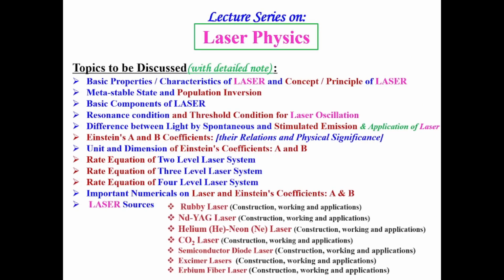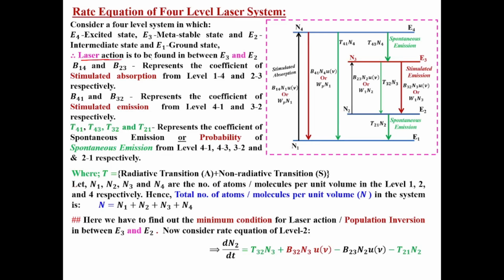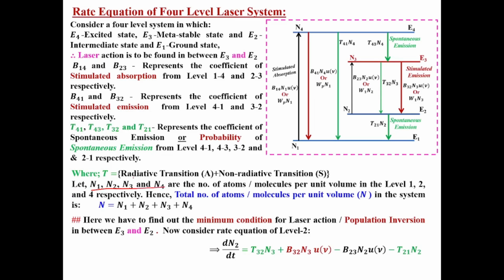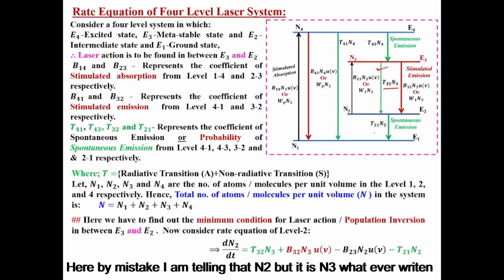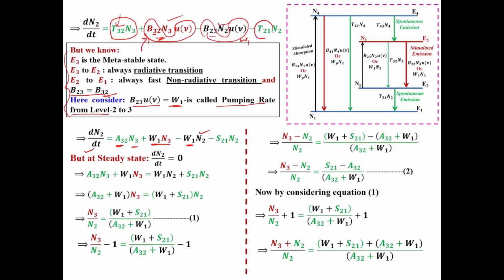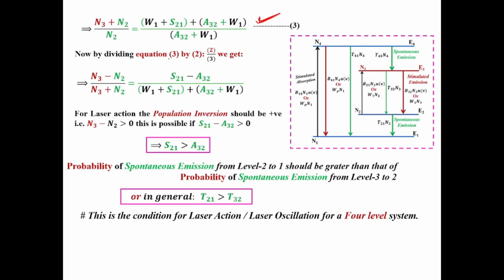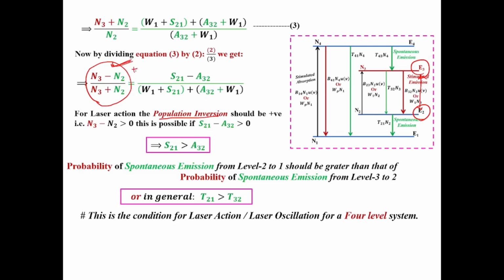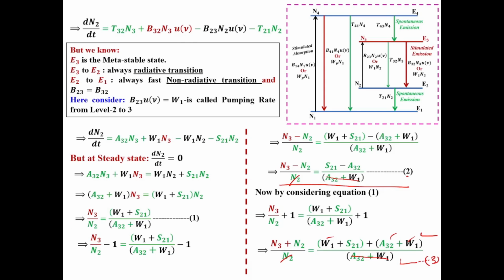Lect-10: 𝑹𝒂𝒕𝒆 𝑬𝒒𝒖𝒂𝒕𝒊𝒐𝒏 𝒐𝒇 𝑭𝒐𝒖𝒓 (04) 𝑳𝒆𝒗𝒆𝒍 𝑳𝒂𝒔𝒆𝒓 𝑺𝒚𝒔𝒕𝒆𝒎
𝑹𝒂𝒕𝒆 𝑬𝒒𝒖𝒂𝒕𝒊𝒐𝒏 𝒐𝒇 𝑭𝒐𝒖𝒓 (04) 𝑳𝒆𝒗𝒆𝒍 𝑳𝒂𝒔𝒆𝒓 𝑺𝒚𝒔𝒕𝒆𝒎